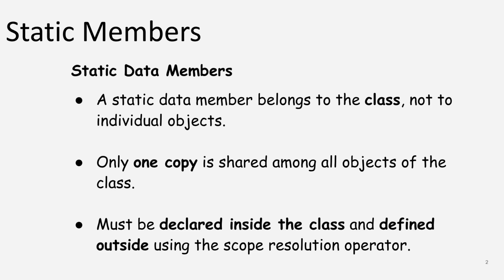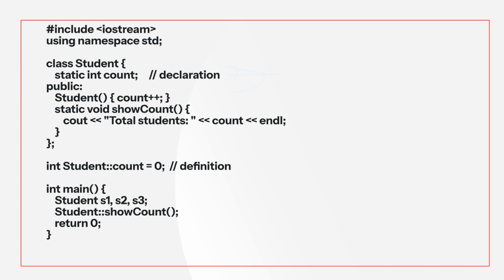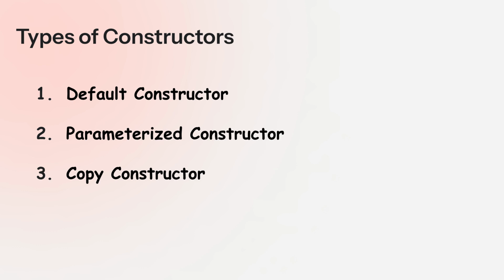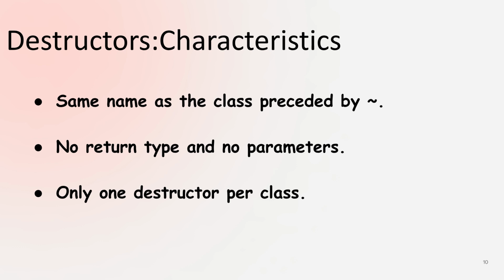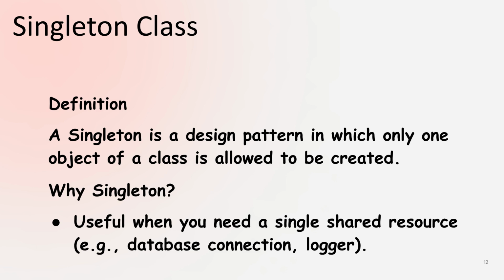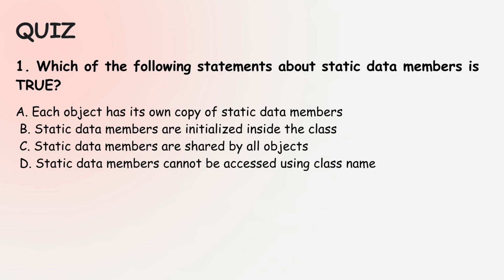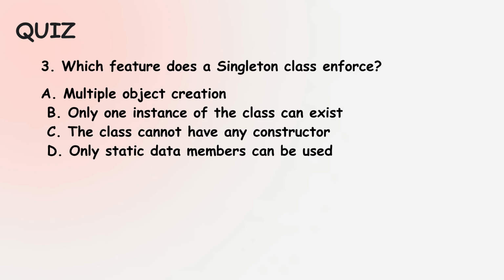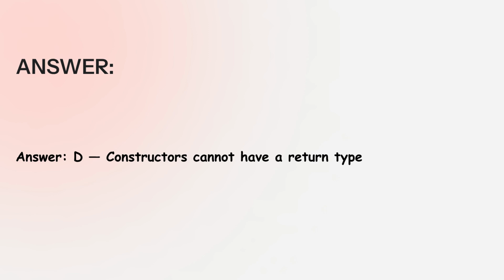STATIC MEMBERS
Static members - Constructors – Singleton class -
Destructors